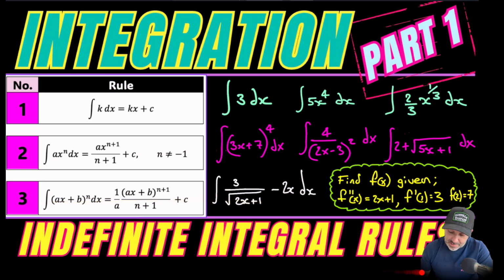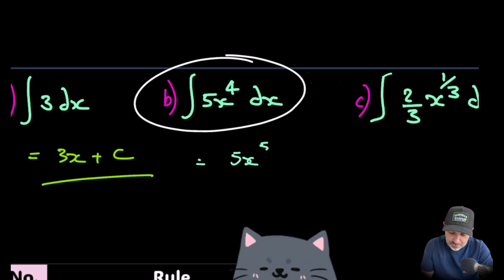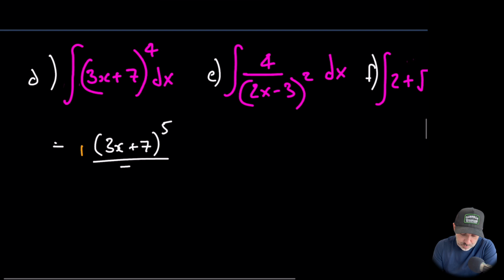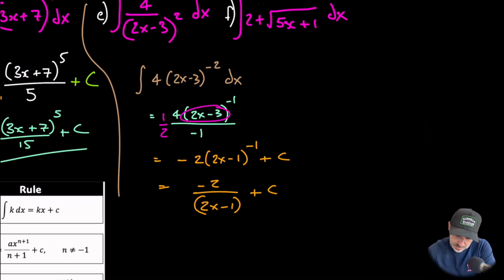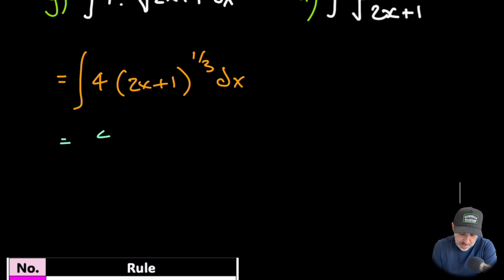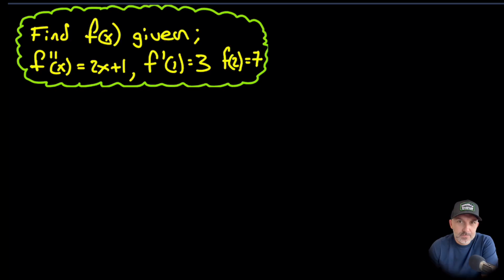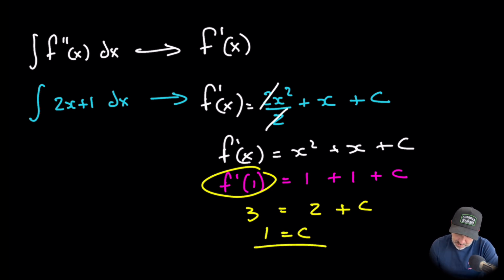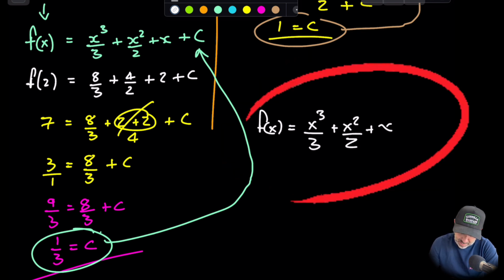Indefinite Integral Rules | Part 1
Welcome to Part 1 of my 3-part series on Indefinite Integrals! 📚 In this tutorial, we dive into the fundamental rules of indefinite integration, breaking down each concept with clear explanations and step-by-step examples. Perfect for AP Calculus students or anyone looking to master integration techniques!  🚀
📚Chapters:
00:00 Introduction
00:36 Antidifferentiation f(x) f'() f''(x)
01:05 Rules 1 and 2 - Problems a) b) c)
02:39 Rule 3  -Problems d) e) f)
06:27 Problems g) h)
08:23 Final word problem, finding c and original function.